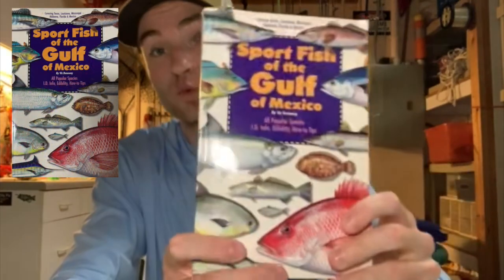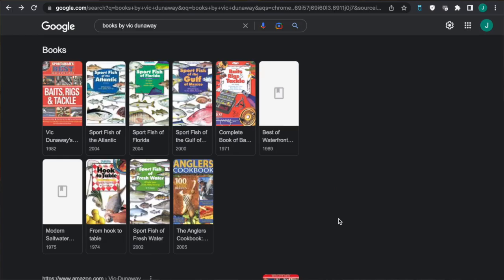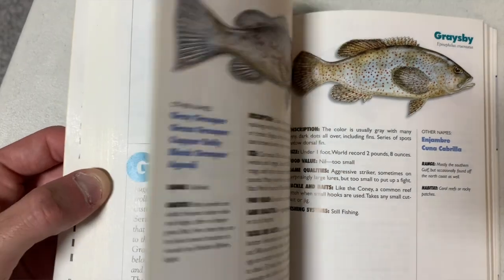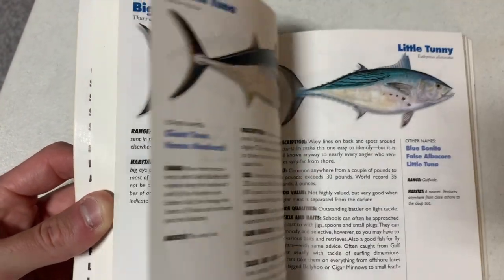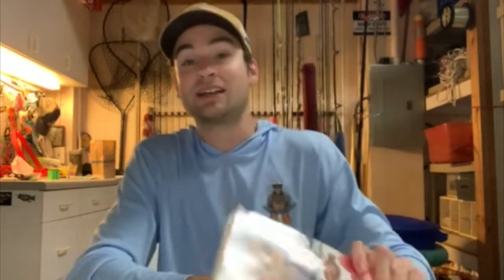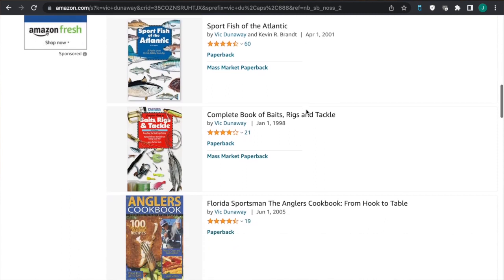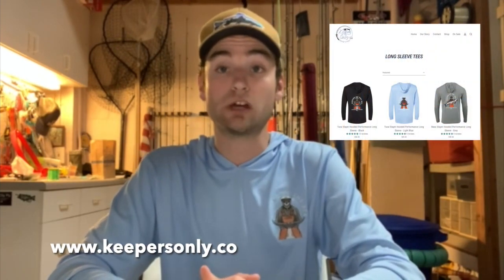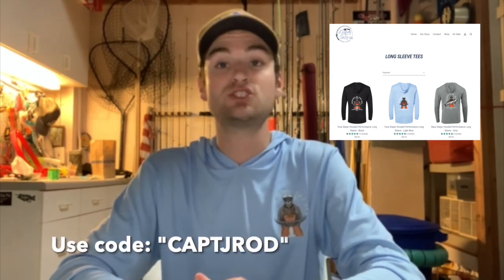How to IDENTIFY FISH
In this video, I discuss the one thing that helped me identify different species of fish better.

Link to book mentioned in video

*Opinions on this channel are my own.*